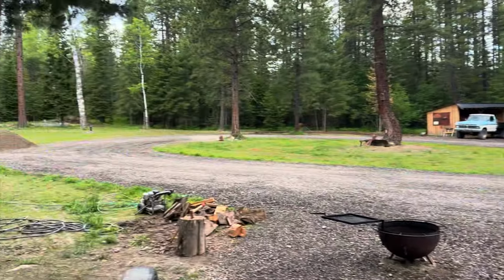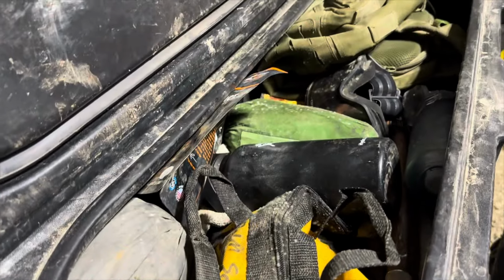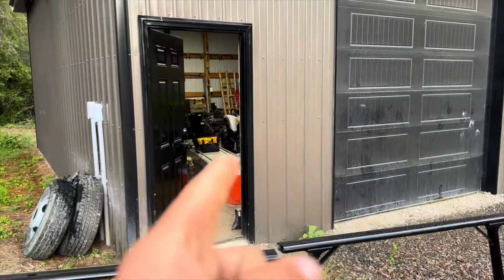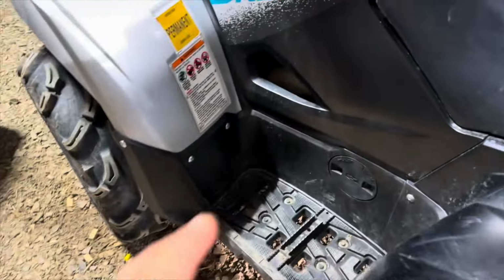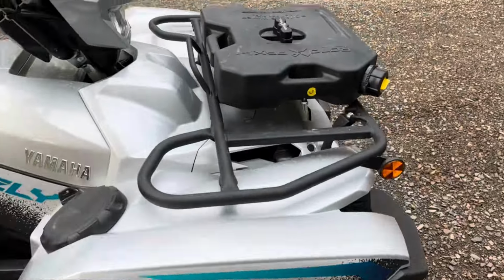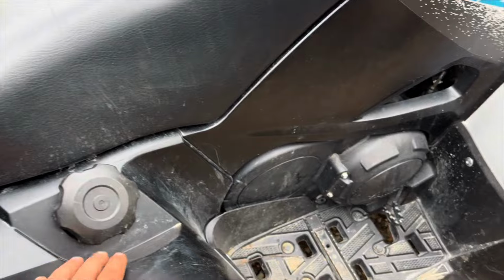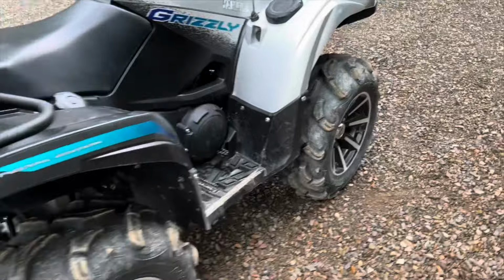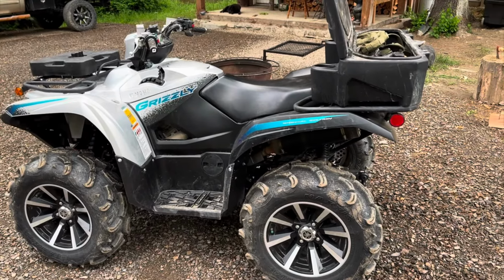TOP 5 THINGS I HATE ABOUT MY 2024 YAMAHA GRIZZLY 700 SE!!!